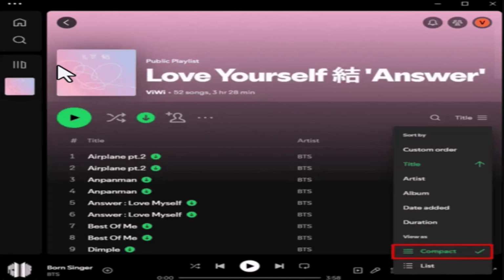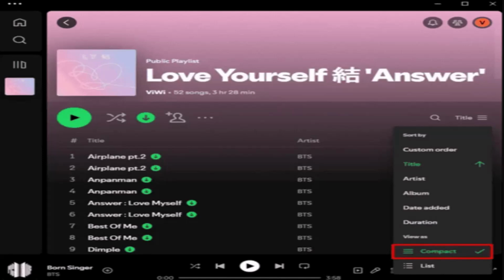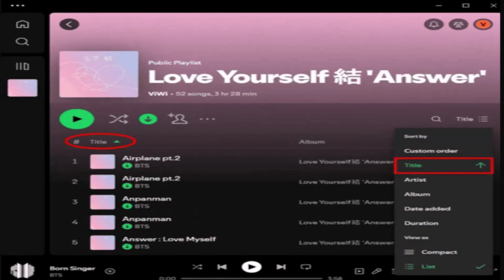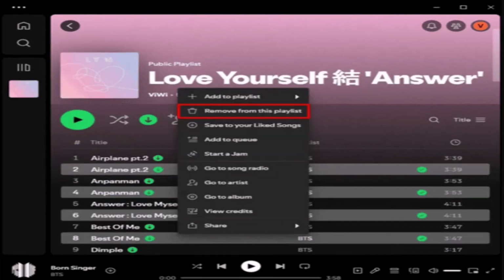How To Remove Duplicate Songs From Spotify Playlist (EASY!!)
Removing duplicate songs from a Spotify playlist is a useful way to keep your music collection organized and clutter-free. While Spotify does not provide a built-in feature to automatically detect and remove duplicates, the process is straightforward and can be done manually with a few steps. By cleaning your playlist, you ensure a better listening experience and eliminate repeated tracks that disrupt the flow of your music.

To get started, open the Spotify app on your PC or desktop. Navigate to the "Playlists" section, where all your playlists are listed. Choose the playlist you want to clean up, then click the "list icon" in the top right corner and select the "Compact" view. This view removes album covers, making it easier to scan through the songs quickly and spot duplicates.

Next, sort your playlist alphabetically by clicking on the "Title" column header. This organizes your songs, grouping identical titles together for easier identification. As you scroll through the list, compare song titles, artists, and albums to identify duplicates. Keep in mind that some tracks may have slight variations, such as live versions or remixes, so double-check the details before removing them.

To remove a duplicate, right-click on the song and choose "Remove from this playlist." For multiple duplicates, hold the "Ctrl" key (or "Cmd" on Mac), select all duplicate tracks, right-click, and select "Remove from this playlist." Once you have cleaned your playlist, Spotify will automatically sync the changes across all your devices, ensuring that your updated playlist is reflected everywhere you listen.

Timestamps:
0:00 Introduction
0:02 Welcome and video overview
0:14 Opening Spotify and navigating to playlists
0:22 Choosing the playlist to clean
0:29 Switching to compact view
0:42 Sorting songs alphabetically
0:50 Identifying duplicates
0:57 Removing individual duplicates
1:06 Removing multiple duplicates
1:14 Syncing changes across devices
1:20 Final remarks